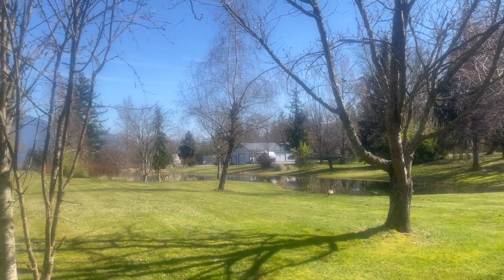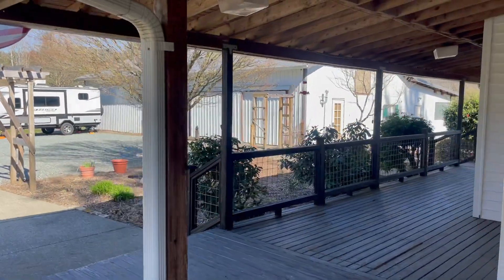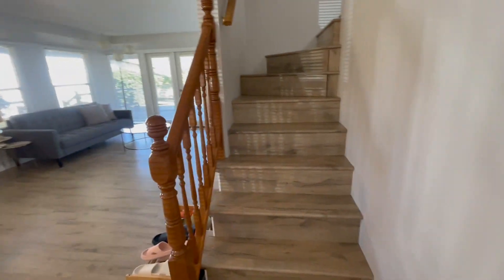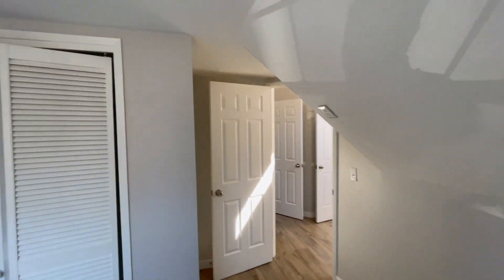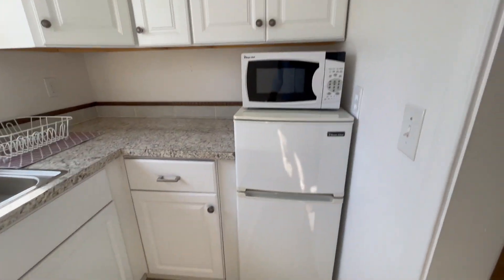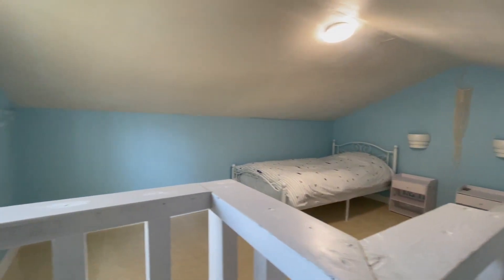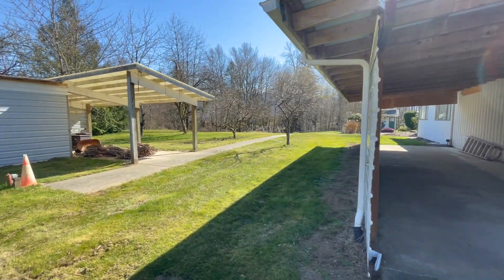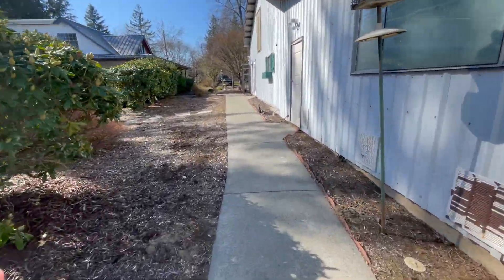33014 138th Street SE, Sultan